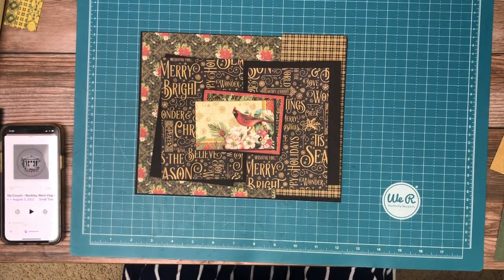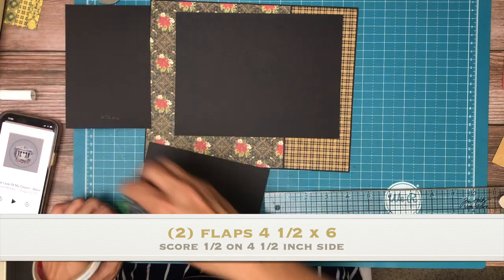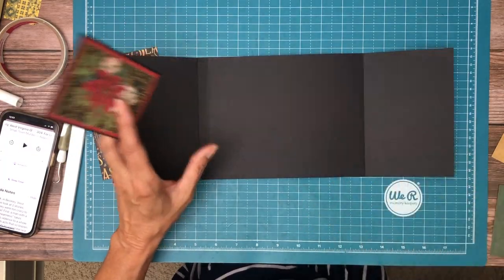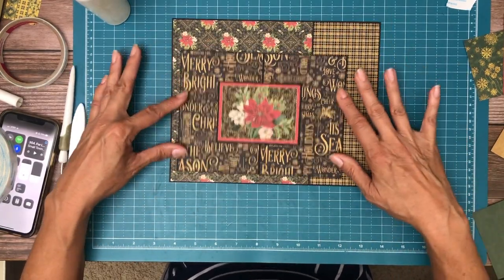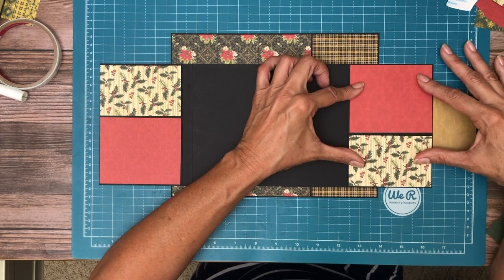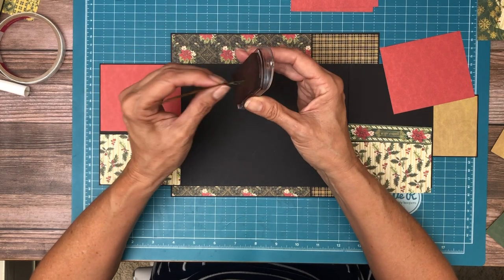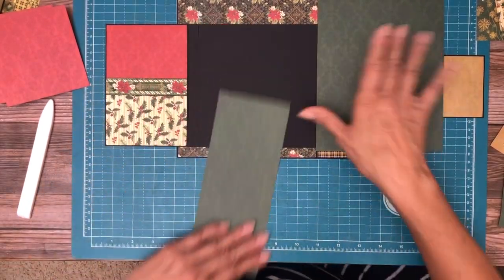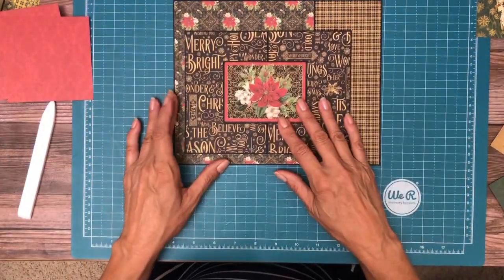Graphic 45 Warm Wished Page 3, Build 3